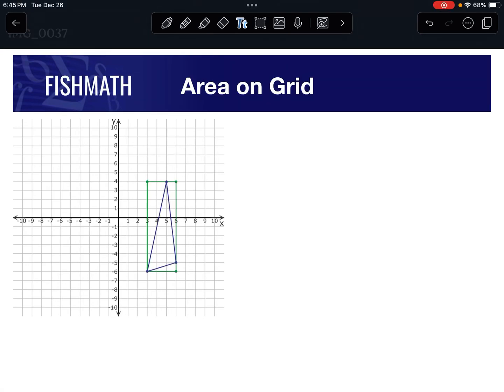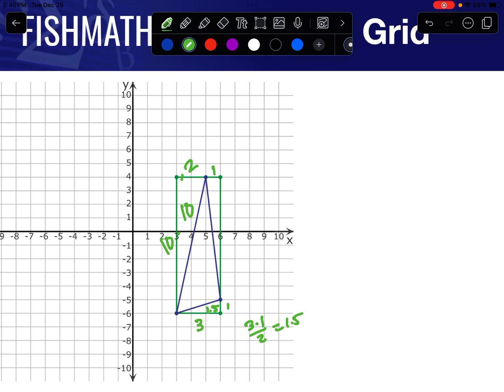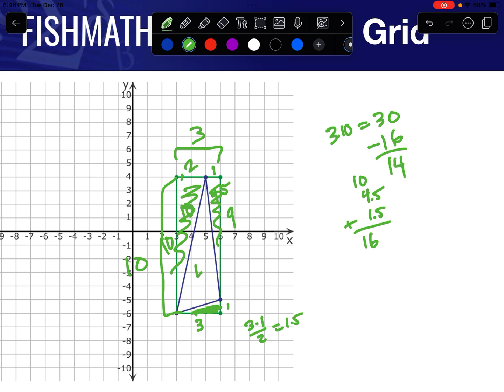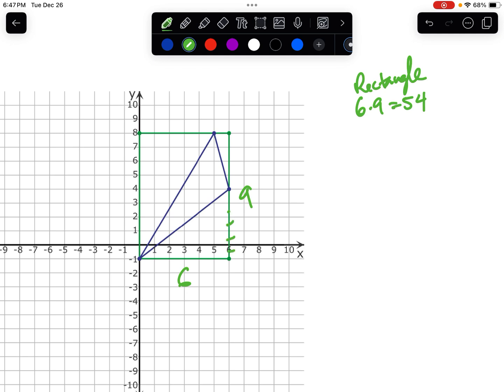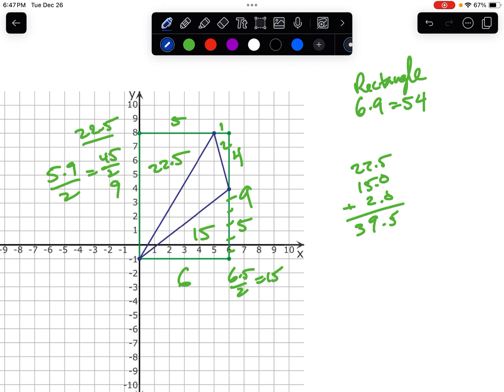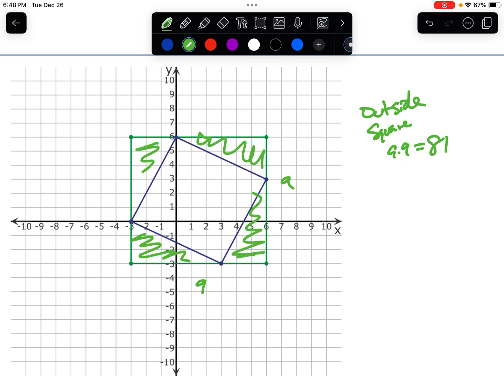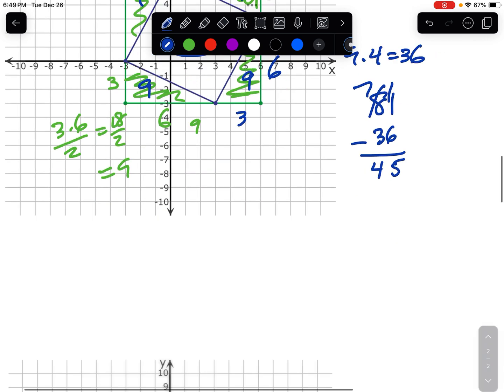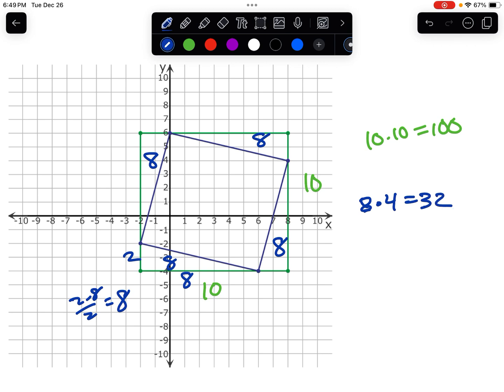Area of Shapes on the Grid - FishMath.com